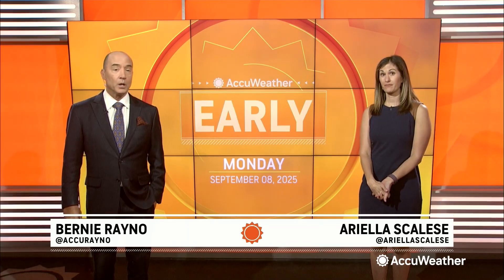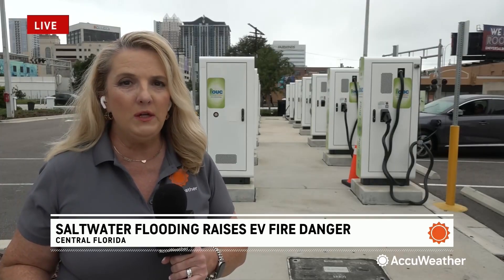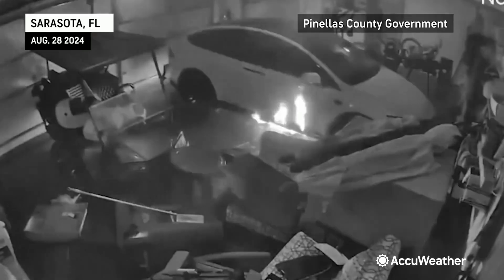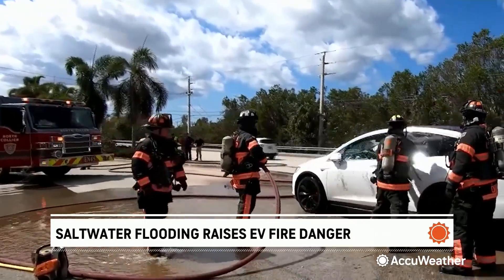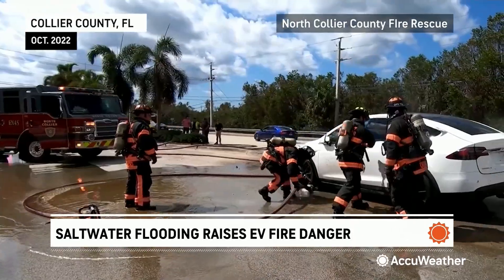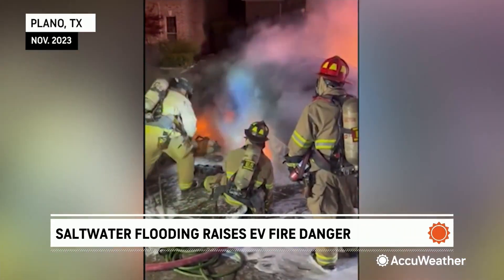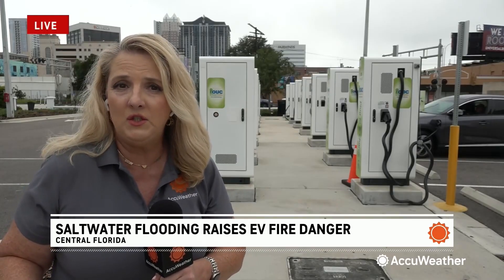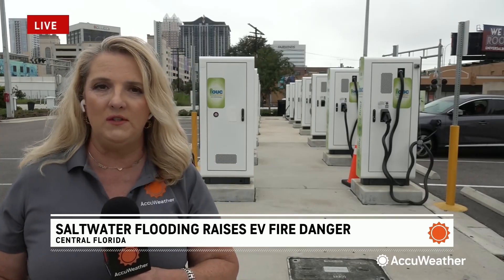Are Electric Cars Safe in Hurricanes?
Nearly 1 in 10 U.S. cars are electric or hybrid vehicles, according to the U.S. Department of Energy. Florida and Texas ranked 2nd and 3rd collectively for the most EV cars on the road.

But as more EVs hit the road, so do the risks, especially during hurricane season in flood-prone states. AccuWeather's Leslie Hudson is live in Central Florida with a closer look at the hidden dangers tied to saltwater flooding from hurricanes, and EV fires.